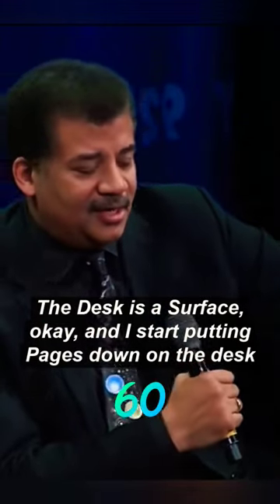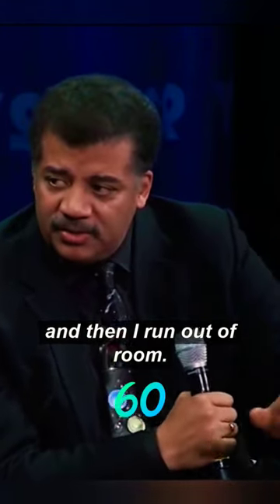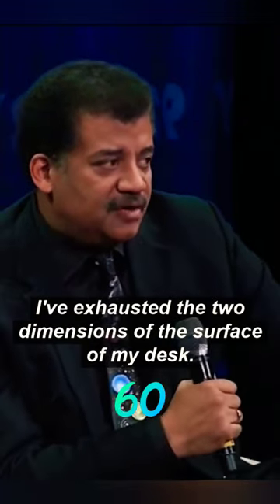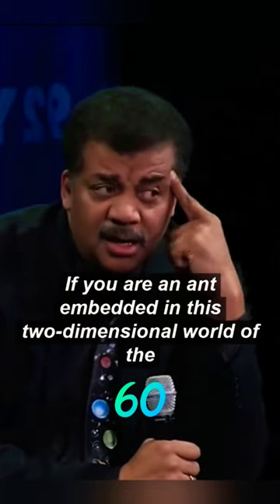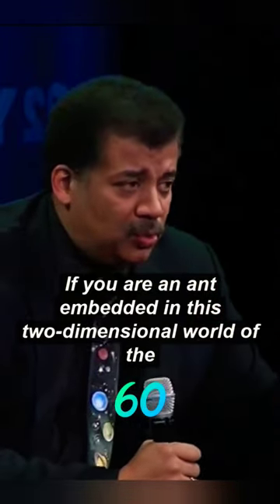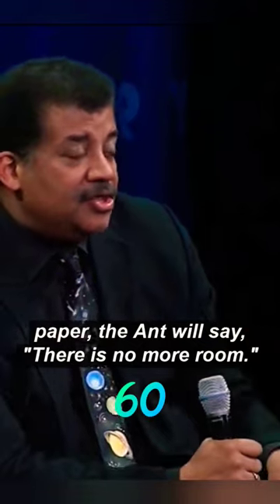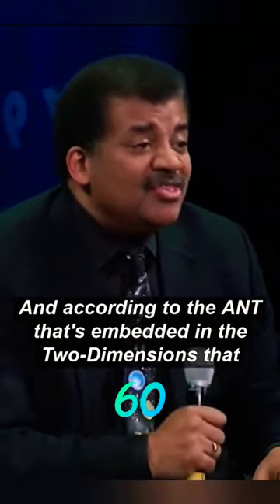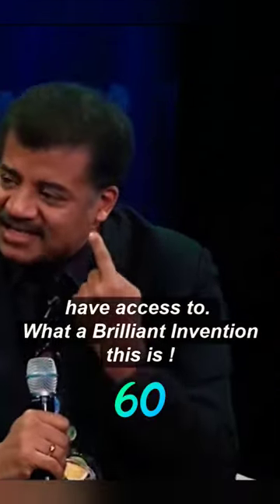Neil deGrasse Tyson explaining the advantages of accessing higher dimensions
Time is precious so we're keeping it concise.
Credits: Neil deGrasse Tyson, Robert Krulwich, The 92nd Street Y, New York